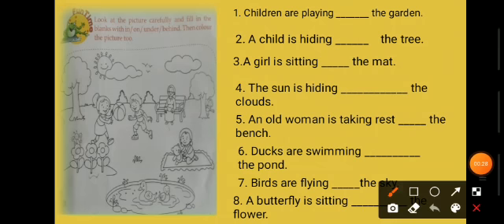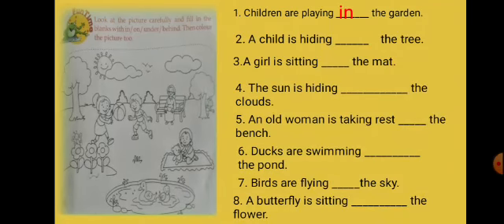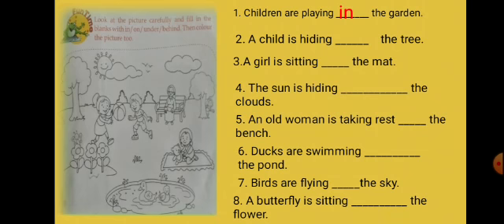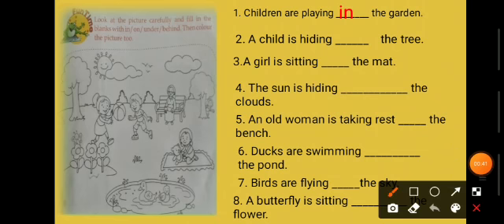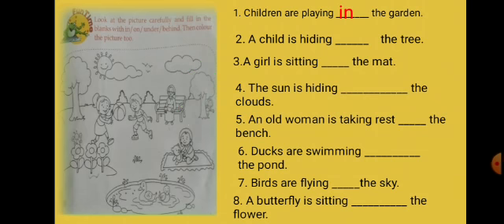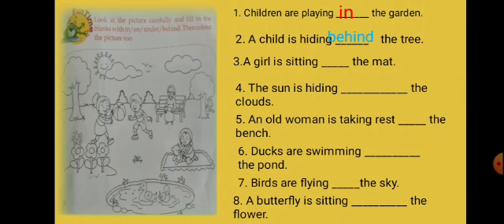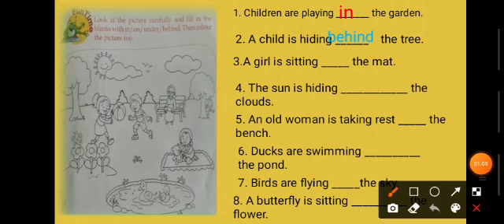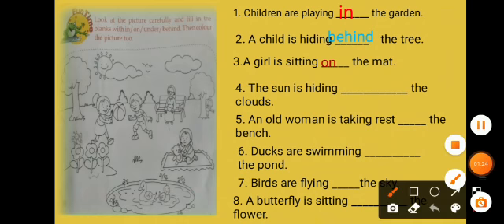PICTURE COMPOSITION for grade1 | Numbers & Letters for 1st class | Fun Learning Videos | LECTURE 4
Reading Comprehension for Children
PICTURE COMPOSITION for grade1
Numbers & Letters for 1st class
Practice Reading for Grade 1
LECTURE 4 |
children learning reading
how to read
learn how to read
reading comprehension
 LECTURE 3 |
Fun Learning Videos for Children for 1st class
Grade 1 Reading Lesson Tagalog